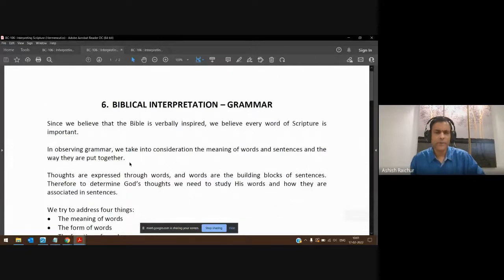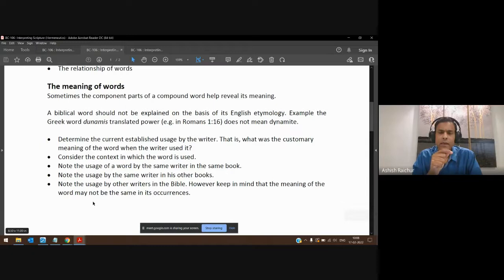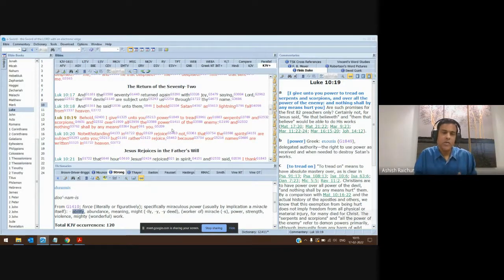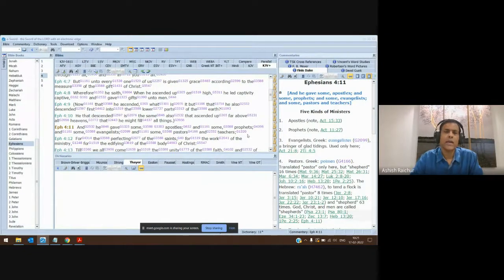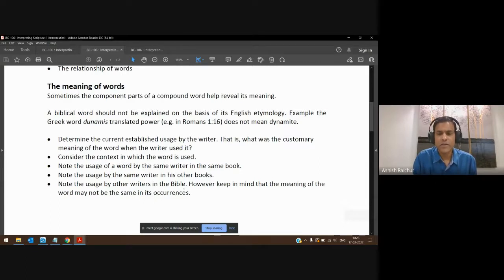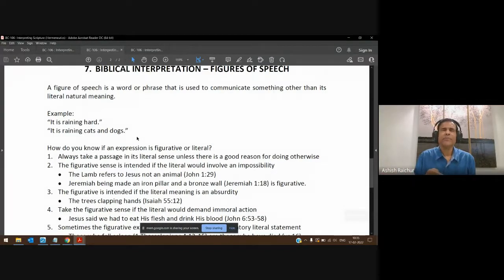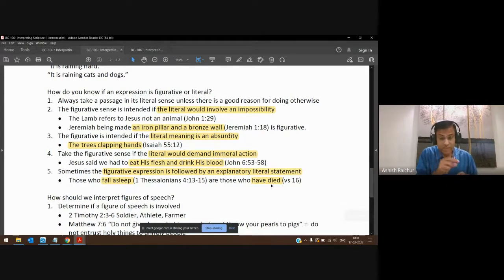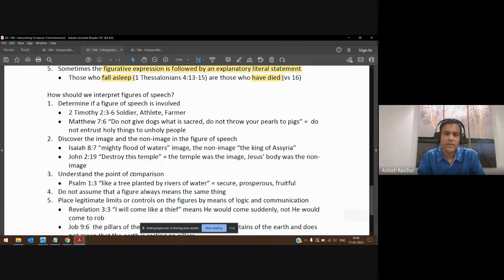Interpreting Scripture | Lecture 10 : BC106-IS-20220217